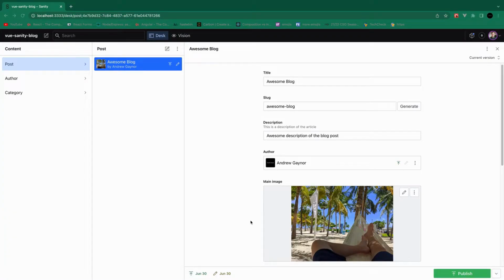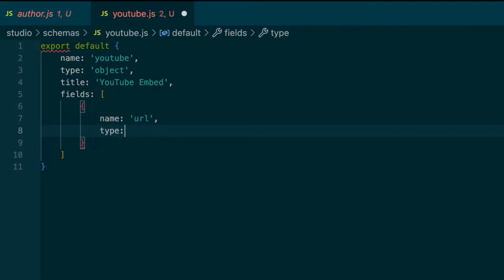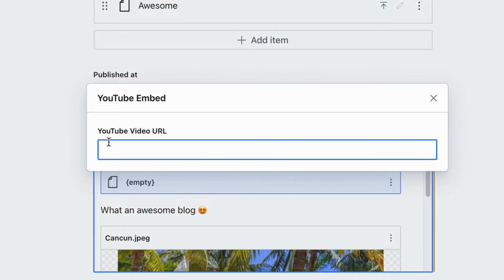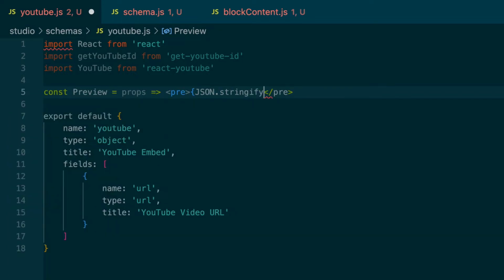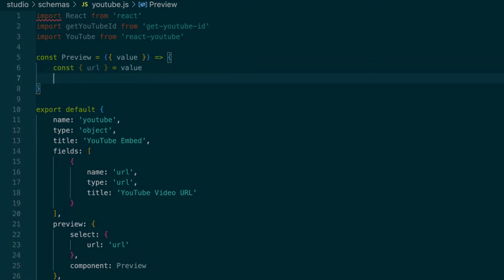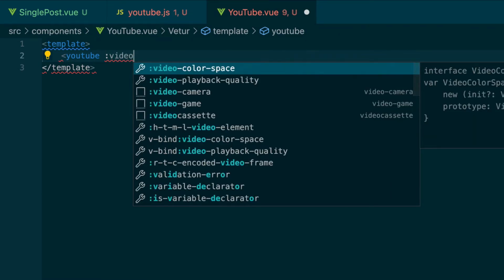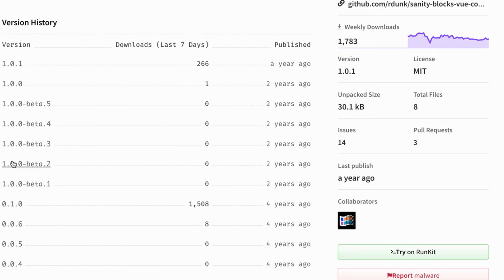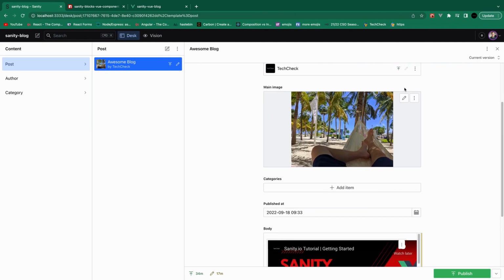Sanity.io - Custom YouTube Block (Vue 2)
In this tutorial, I show you how to add a YouTube embed video in your Sanity.io Studio. I also show you how to render that YouTube custom block on the frontend - in Vue 2.

Sanity.io is a headless CMS that is extremely flexible. It works well with Vue, React, etc. I highly recommend!

-Andrew

0:00 - Intro and Overview
2:22 - Create and Reference YouTube Schema
7:21 - Preview YouTube Block
14:00 - Render YouTube Block on Frontend